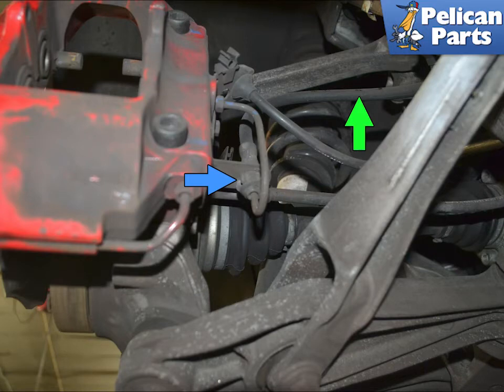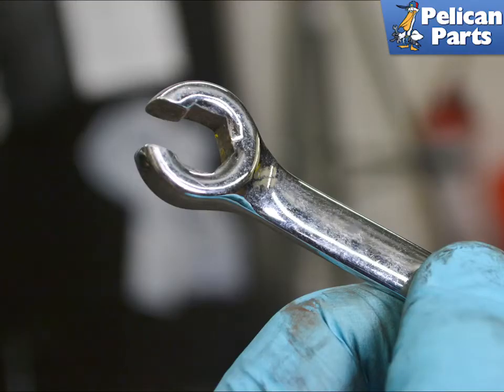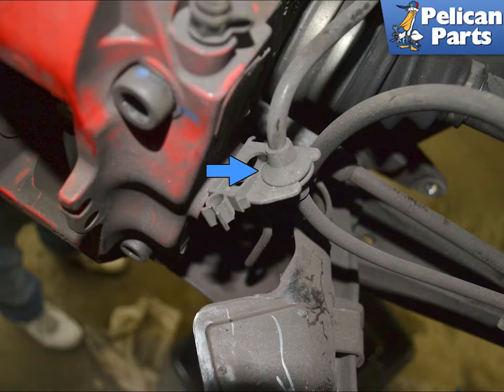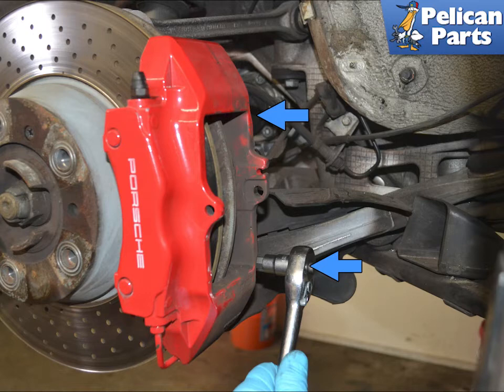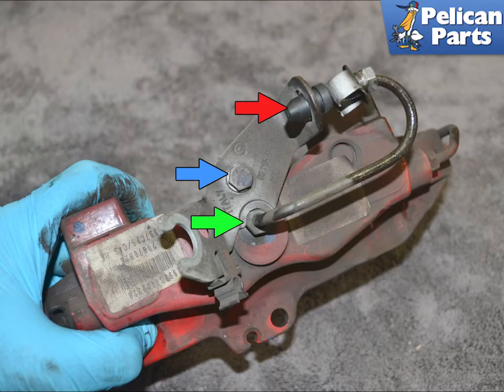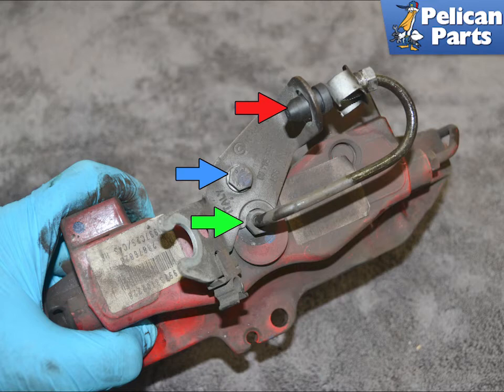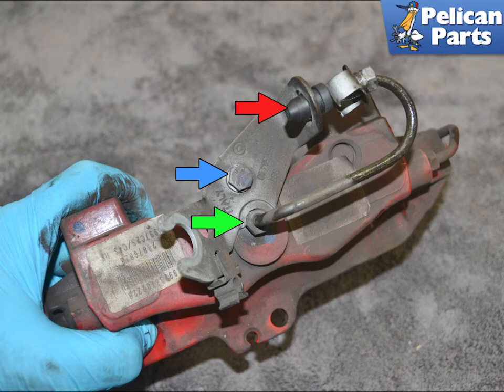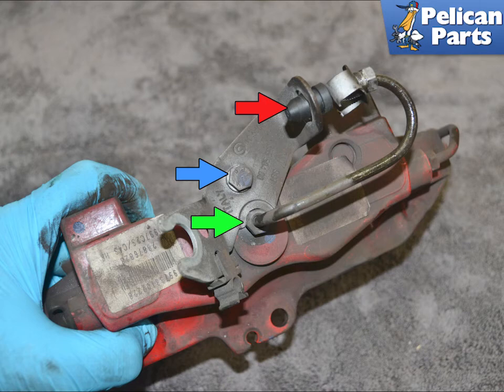Porsche 997.2 Carrera Rear Brake Caliper Replacement (2009 - 2012)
The calipers on the 997 are a work of art and they usually last the life of the vehicle unless they get damaged. While the dust boots and bleed nipples do need to be replaced over time, this article will show you how to replace the caliper which means removing it. With if off of the vehicle all of the other maintenance items can be sorted. Once you replace the caliper you must completely bleed the brake system. Do NOT attempt to drive the vehicle without first bleeding your brakes.

Tools: T55 Torx, 10mm Alan, ratchet, 10mm flared nut wrench, 10mm socket
Parts Required: Caliper, dust boots
Performance Gain: Working brakes
Complementary Modification: Replace pads and rotors